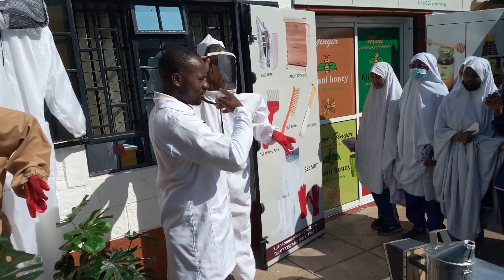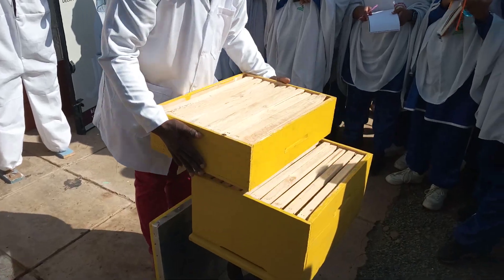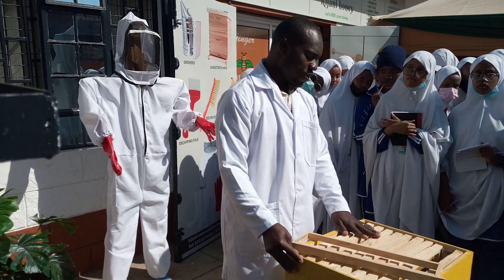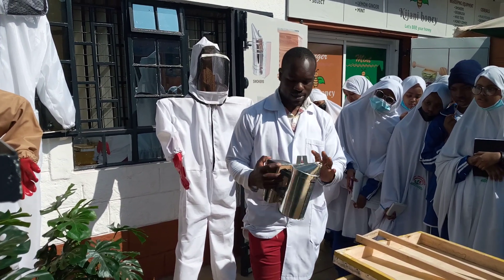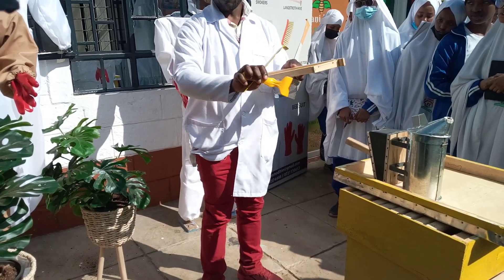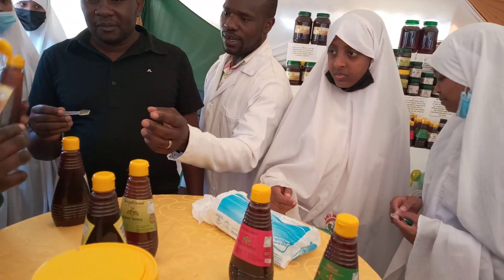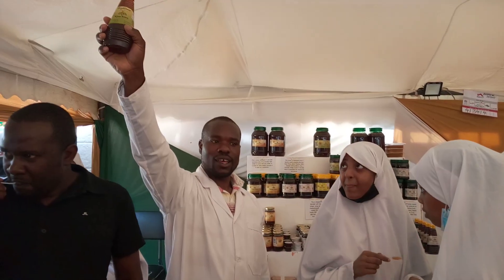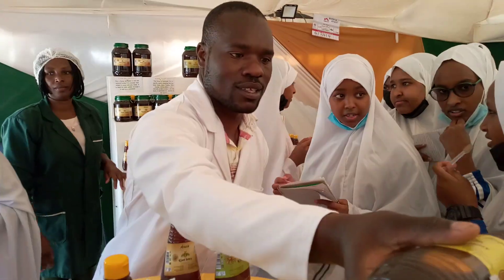THE HONEY MAKERS//BEE KEEPING EXPLAINED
During our visit to The Nairobi International Agricultural and Trade Fair, we interacted with experts in matters bee keeping. This video highlights some of the facts one needs to know about bee keeping